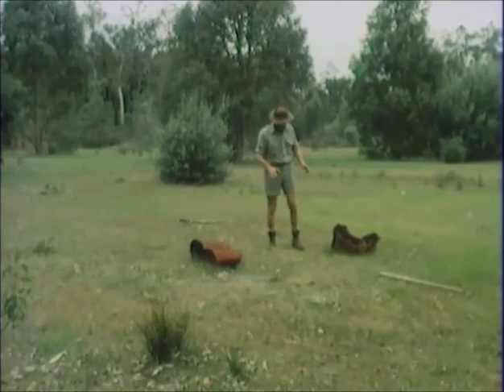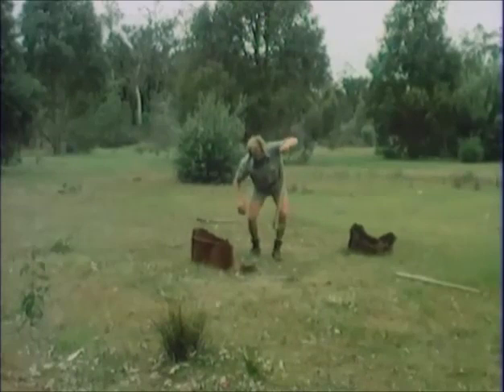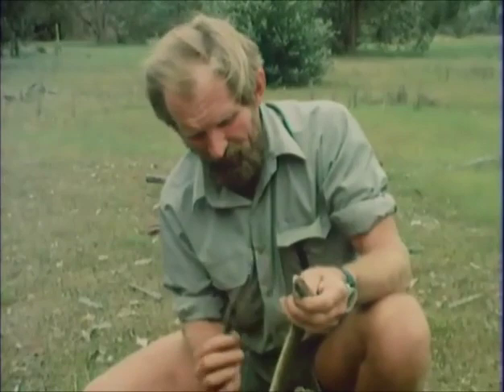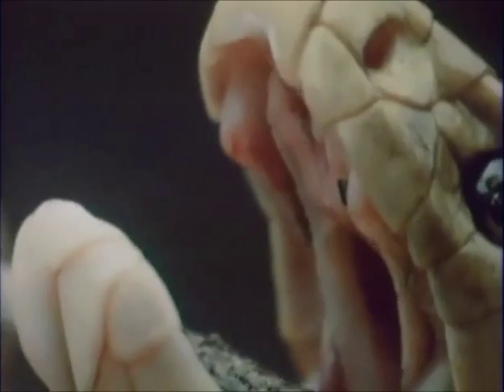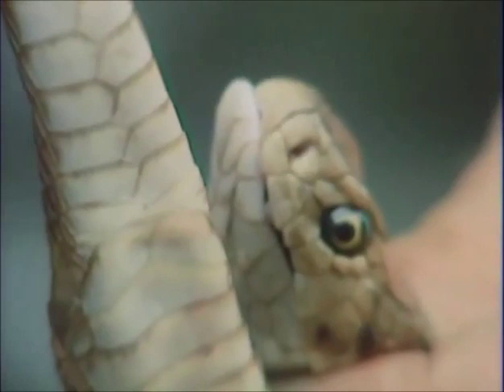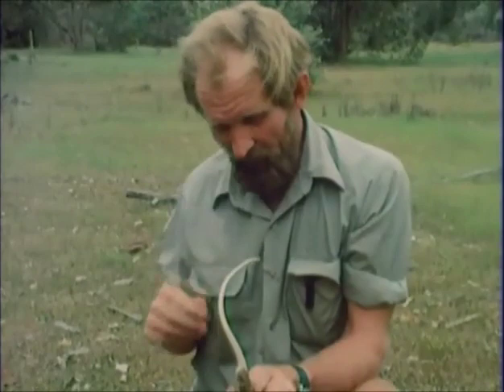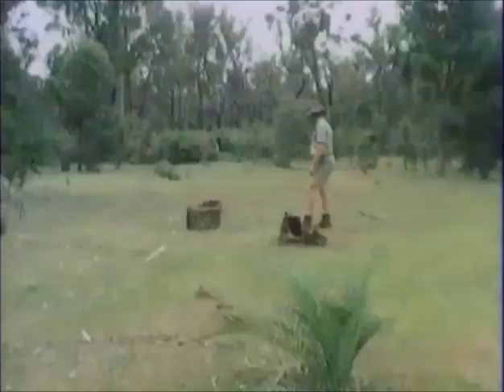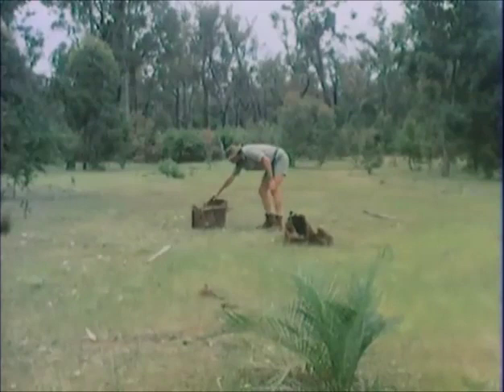Harry Butler with Brown Snake